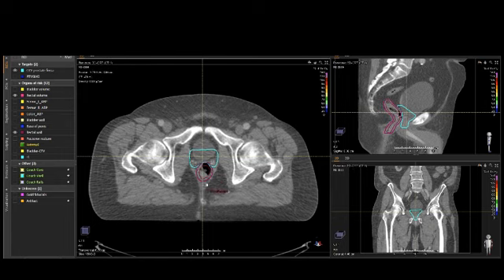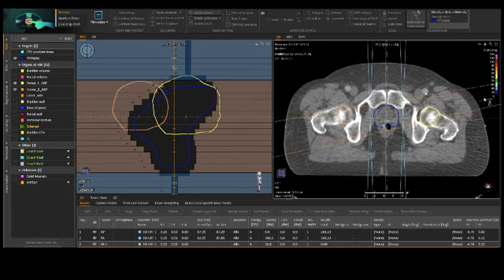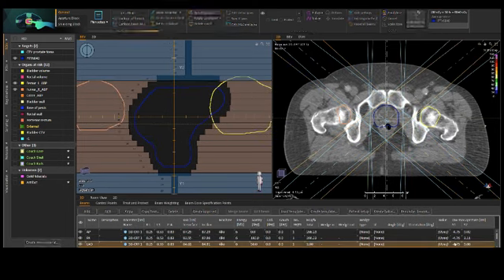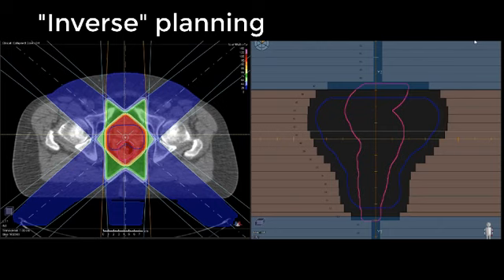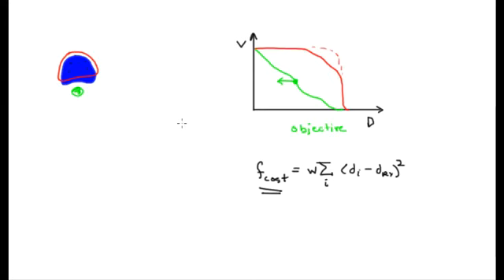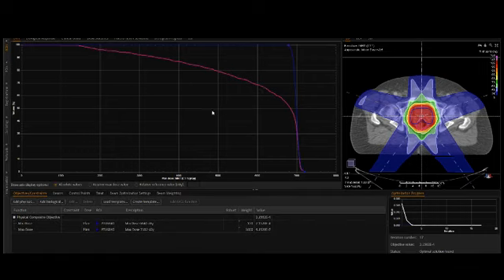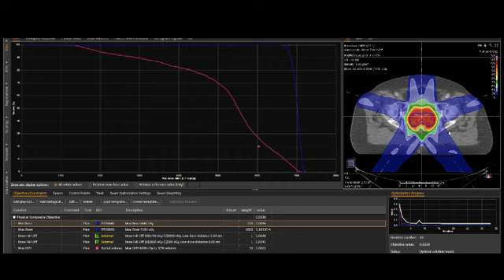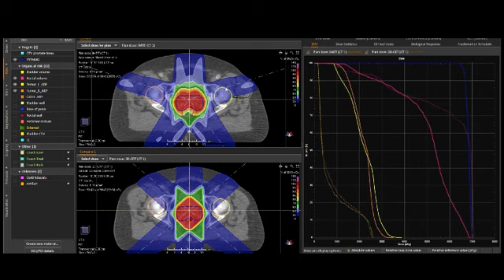MedPhys - 14.2 - IMRT & VMAT: Inverse planning.